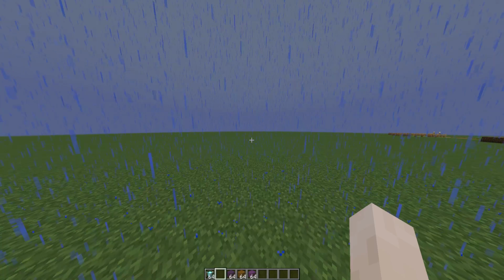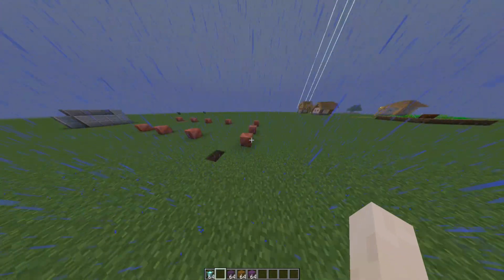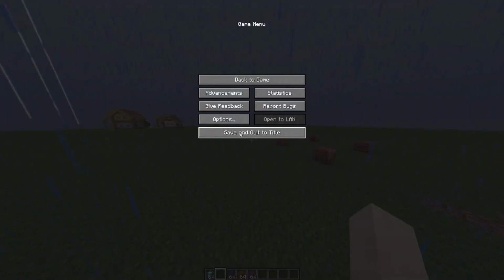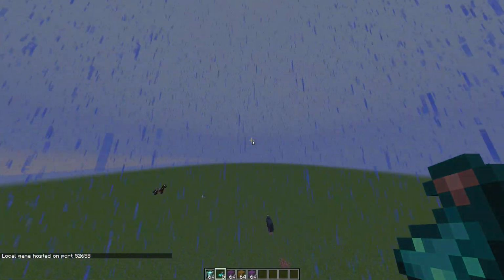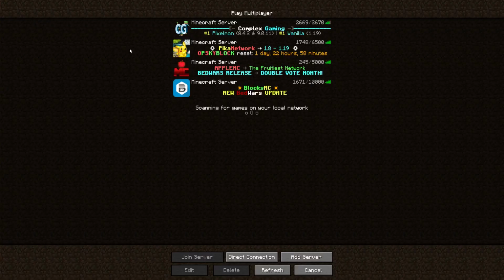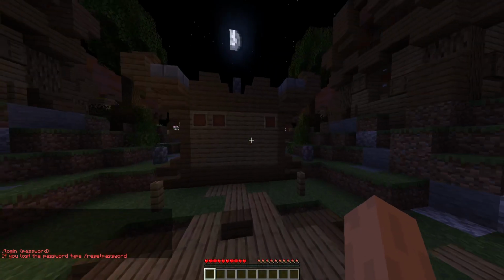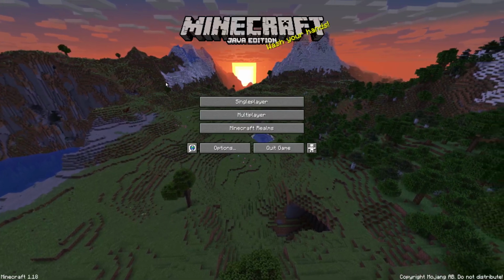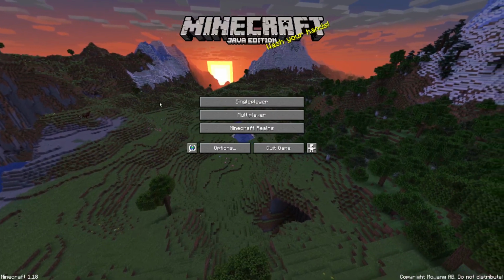How To Add Friends To A Game In Minecraft Tutorial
Today I show how to add friends to a game in minecraft tutorial,add friends to a game in minecraft tutorial,add friends to a game in minecraft